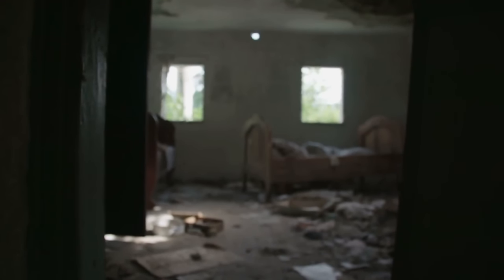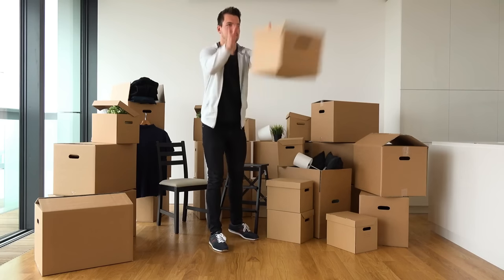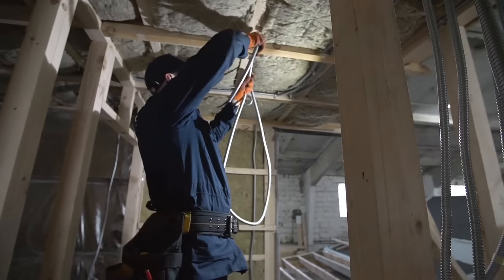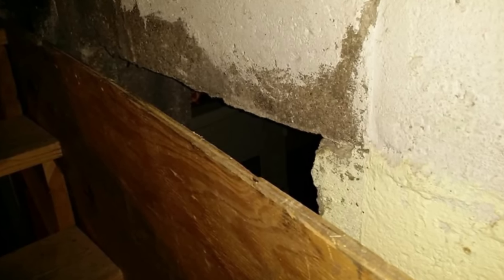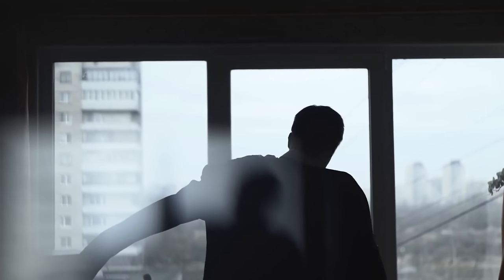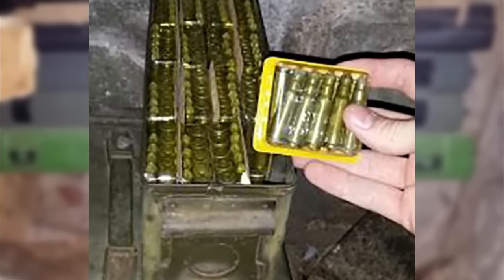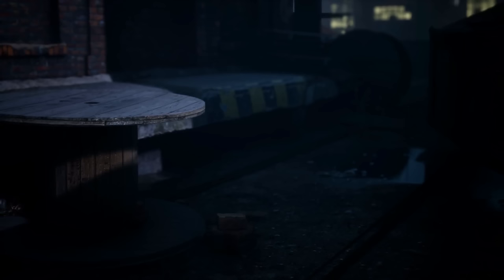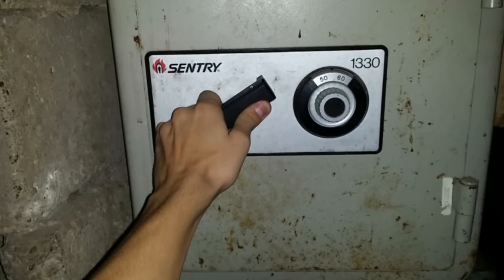Man Finds A Hidden Room In His Old Attic, But No One Was Ready For What Was Inside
Internet Post About A Secret Room Goes Viral, Homeowner Didn’t Expect This Man Finds A Hidden Room In His Old Attic, But No One Was Ready For What Was Inside